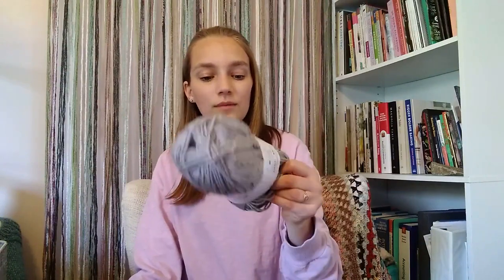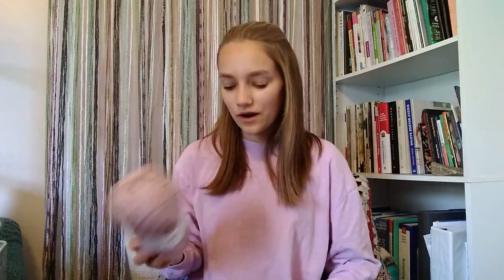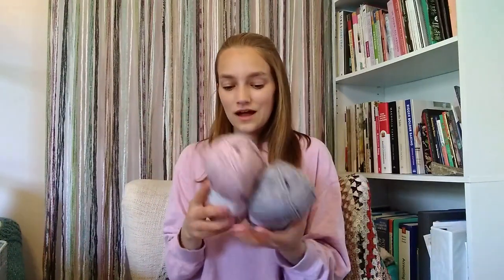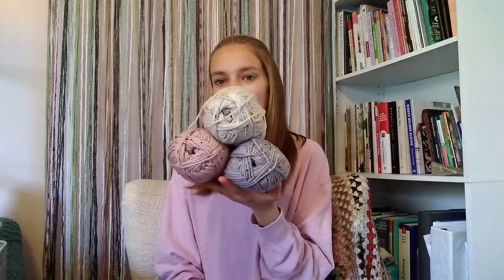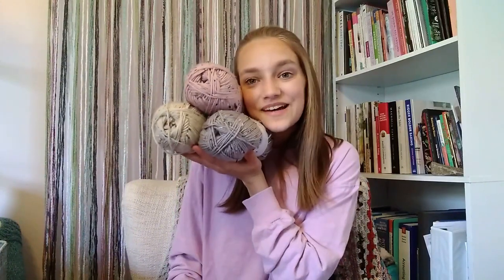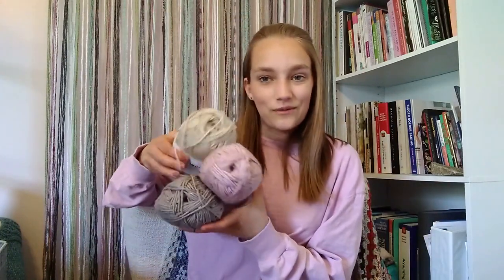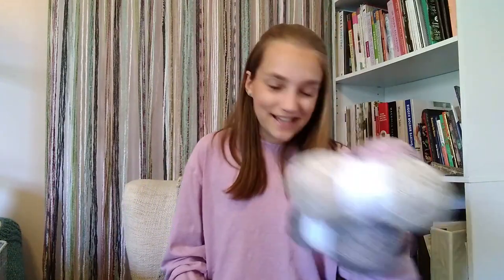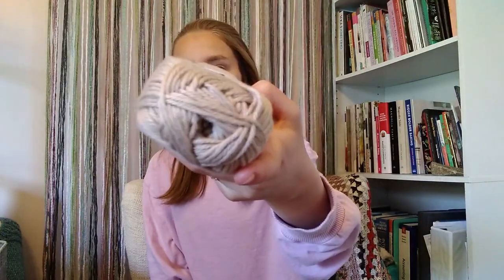Knit Picks Unboxing | NEW Spring Projects!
I am so excited for each of these items, and all the spring projects to come! What is your favorite item?